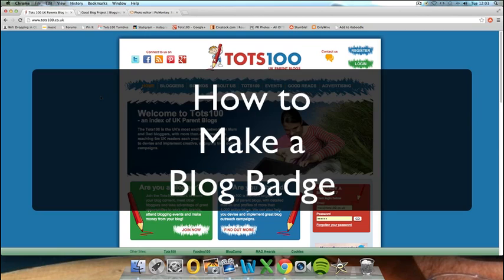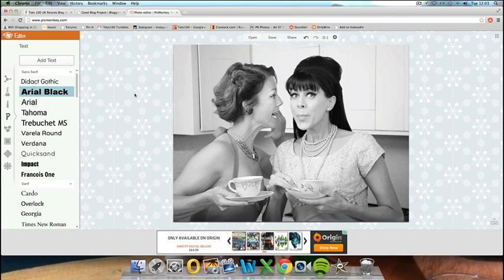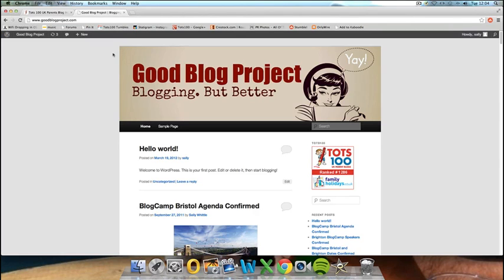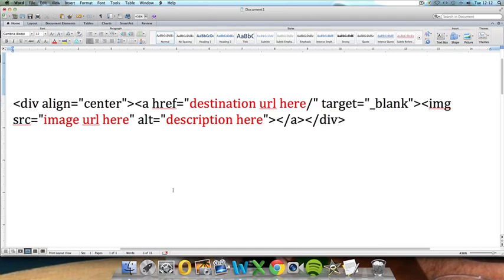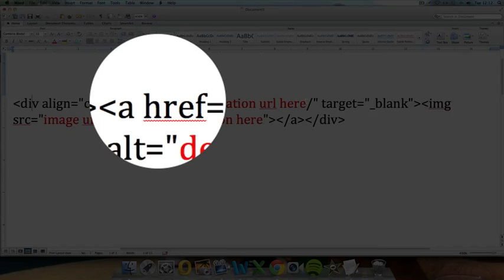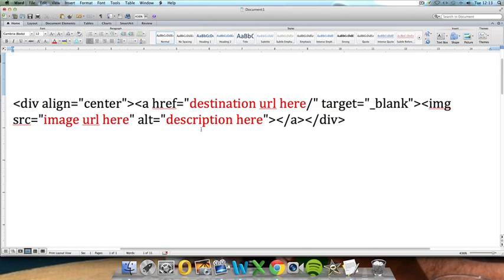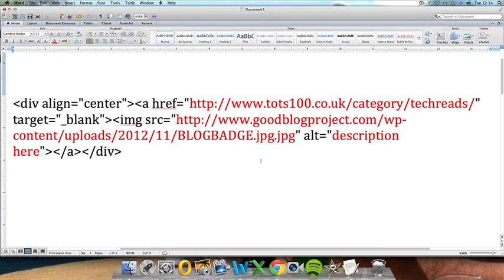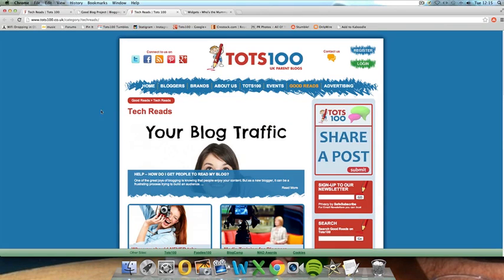How to make a Blog Badge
A simple, 5 minute tutorial demonstrating how to make an image into a clickable link on your blog - blog badges can be used for linkies and blog hops.